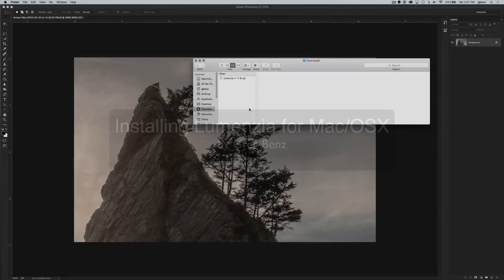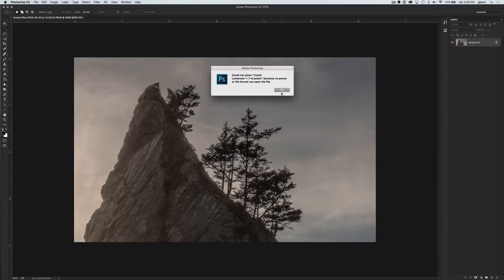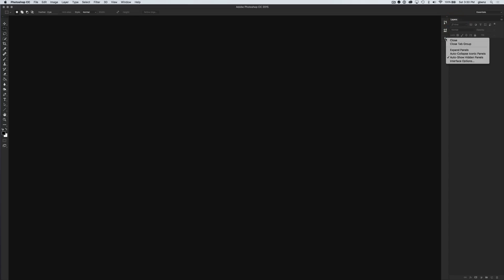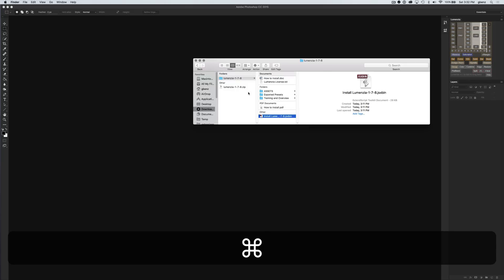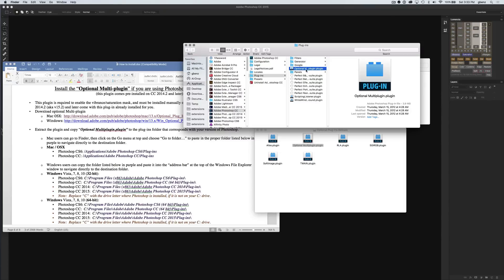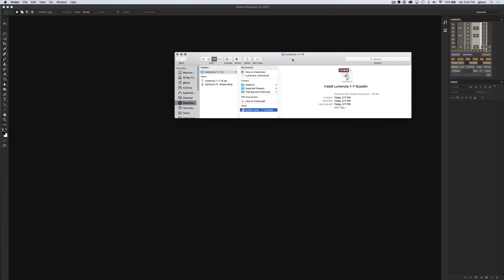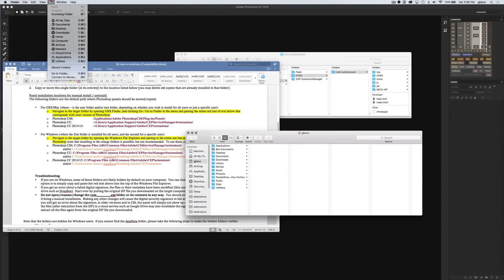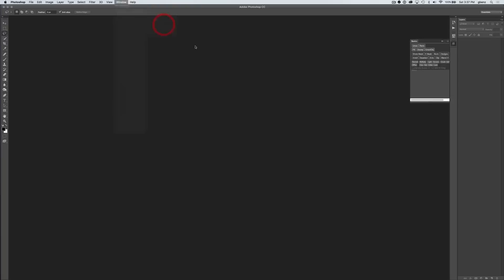Lumenzia 1 - Installing Lumenzia / Lumenzia Basics on a Mac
Demo showing how to install Lumenzia and Lumenzia basics panels for Photoshop on Mac/OSX computers.  (If you are using Windows, please see the Windows installation video).

Key segments:
0:00 Installing the panels
3:48 Installing the "optional multi-plugin" (required on CS6 - CC 2014.1 to use the vibrance/saturation buttons)
7:00 Alternative manual installation method